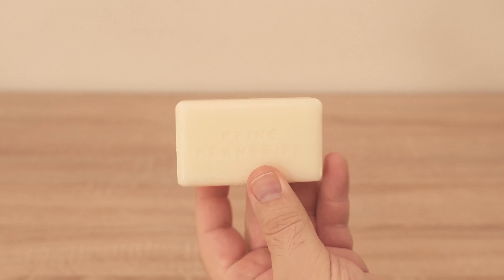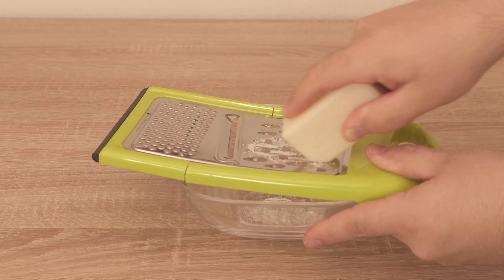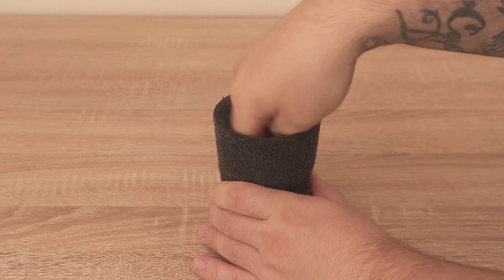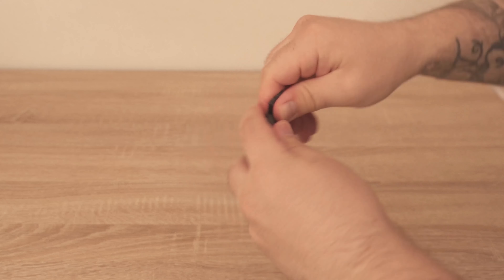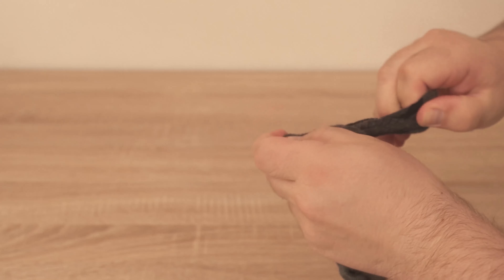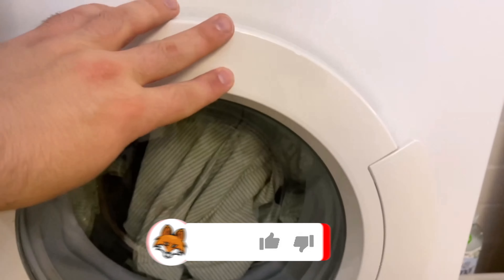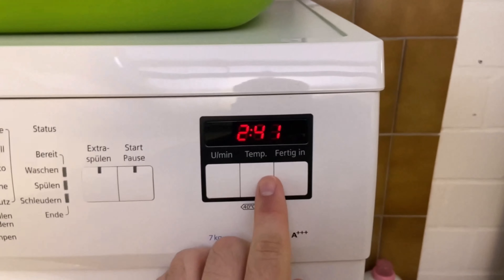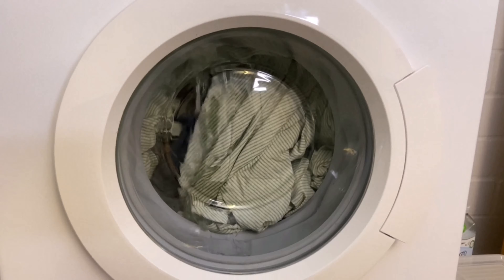That's why you should ALWAYS put a Sock in the Washing Machine 💥 (Amazing) 🤯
Have you ever put SO ONE sock in your washing machine? - Here I show you why you should!

✅ Curd Soap ➡️

I'll show you a trick in this video, which is why you should always put a sock in your washing machine with you. But this is not just about a simple sock, but we fill it with curd soap beforehand.

Because this has a very special background. But first you should grate the curd soap a little smaller and then put a small handful of it into a sock. Now you can close the sock and add it to your laundry.

Curd soap is wonderful for cleaning the laundry. Thanks to the curd soap you can save at least half of the detergent. The curd soap itself is extremely cheap. At warm temperatures, the curd soap slowly dissolves in the sock.

So if you want to get your laundry really clean, you have to try this ingenious trick!